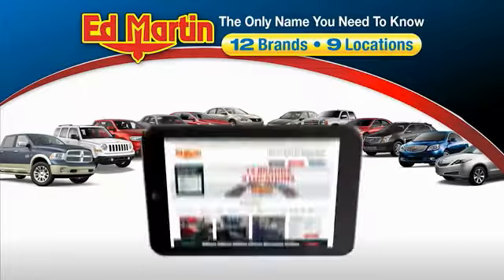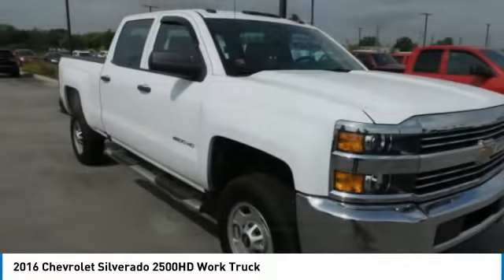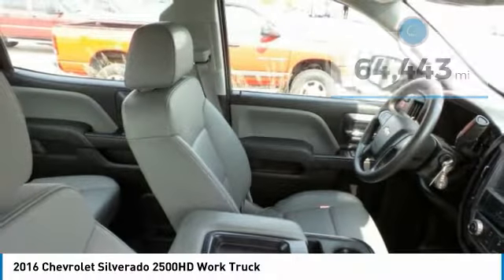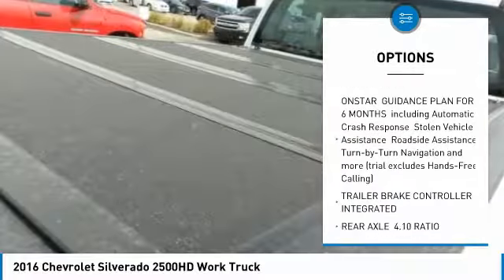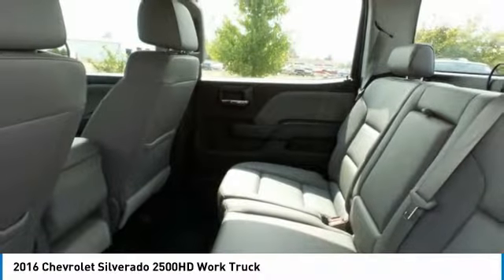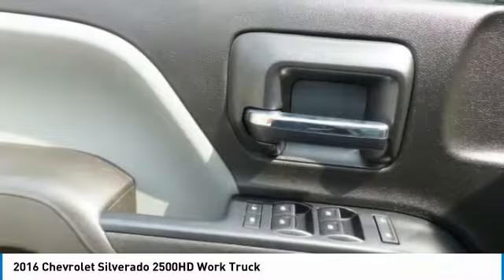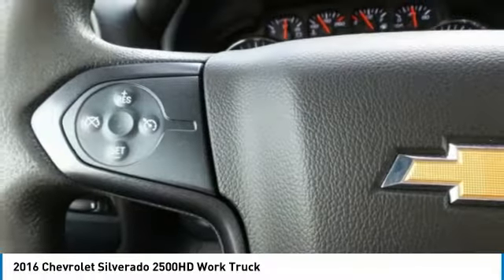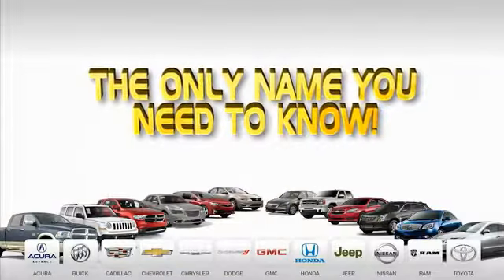2016 Chevrolet Silverado 2500HD 9803268A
2016 CHEVROLET SILVERADO 2500HD Fisher, IN
Stock# 9803268A

Recent Arrival! ONE OWNER! Clean CARFAX. Ready to work, this truck is ready to take the job, crew cab, tow package, power windows and locks, no damage or dents, you must see it to believe it!